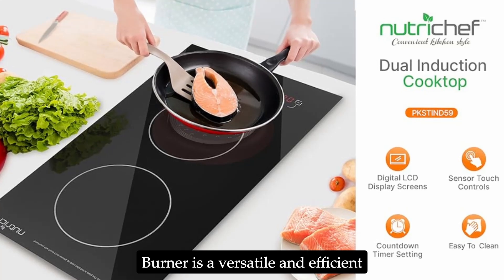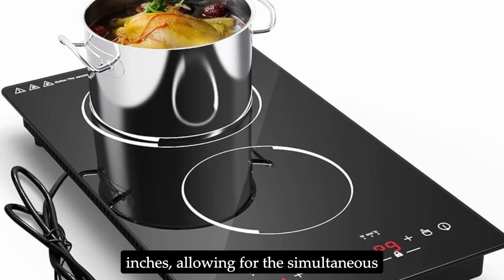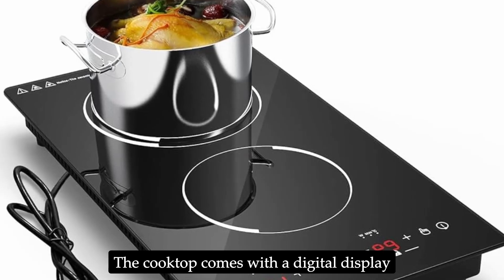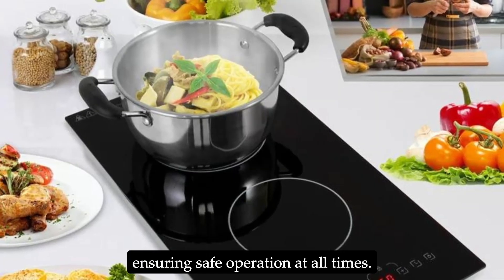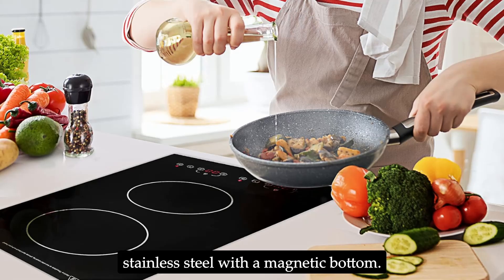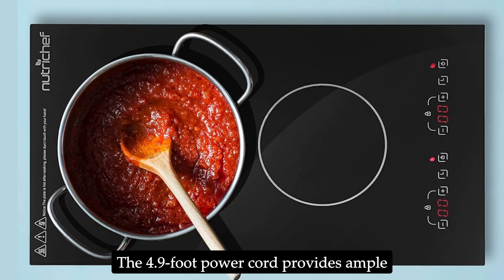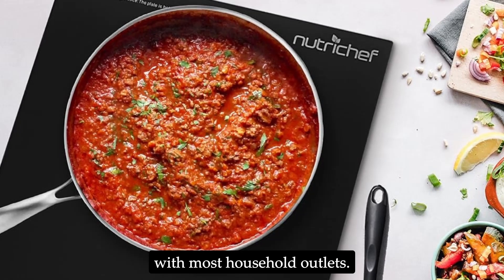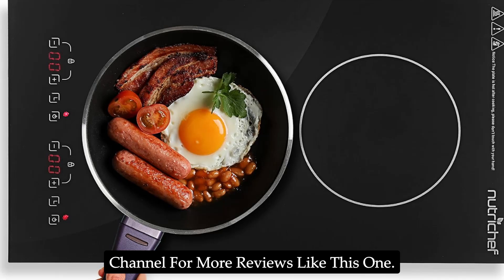NutriChef Dual Induction Burner | Two-Burner Electric Cooktop | Portable Induction Cooktop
Click Here To Purchase NutriChef Dual Induction Burner

NutriChef Dual Induction Burner | Two-Burner Electric Cooktop with Digital Display | Portable Induction Cooktop

Discover the NutriChef Dual Induction Burner, the perfect addition to your kitchen for efficient, versatile, and safe cooking. This two-burner electric cooktop features a digital display, adjustable temperature settings, and energy-efficient induction technology. Ideal for small kitchens, dorms, RVs, and outdoor cooking, the NutriChef Dual Induction Burner allows you to prepare multiple dishes simultaneously with ease.

Key Features:
- Dual Heating Zones: Two circular heating zones with independent temperature settings and digital LCD display.
- Multiple Cooking Modes: Manual cooking functions including fry, steam, and water mode, along with an automatic warm function.
- Safety Features: Child safety lock, overheat protection, and automatic shut off.
- Energy Efficient: Induction technology ensures rapid heating and low power consumption.
- Compact and Portable: Lightweight design, perfect for any cooking environment.
- Compatible Cookware: Works with magnetic cookware such as cast iron, enameled iron, and magnetic stainless steel.

Upgrade your cooking game with the NutriChef Dual Induction Burner! Whether you're a home chef or cooking in a compact space, this induction cooktop is your ultimate cooking companion.